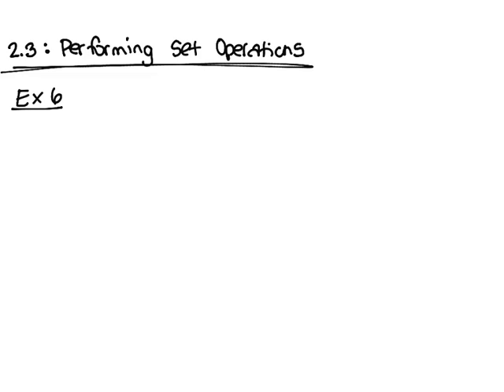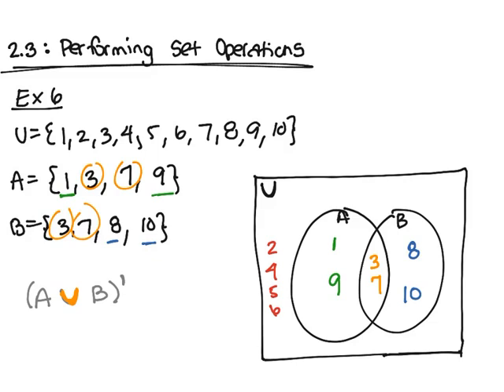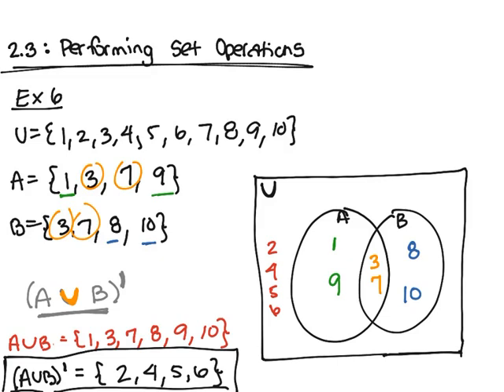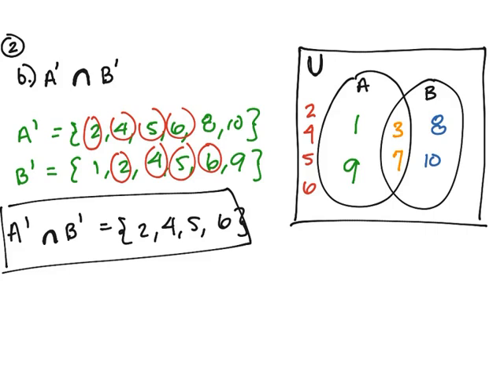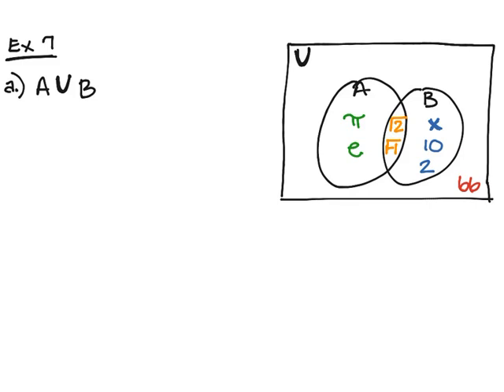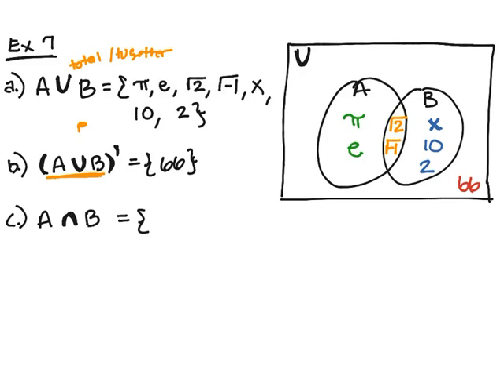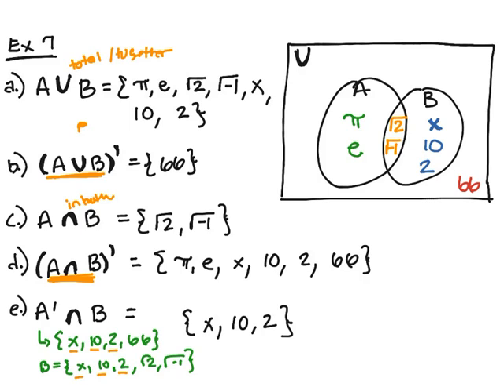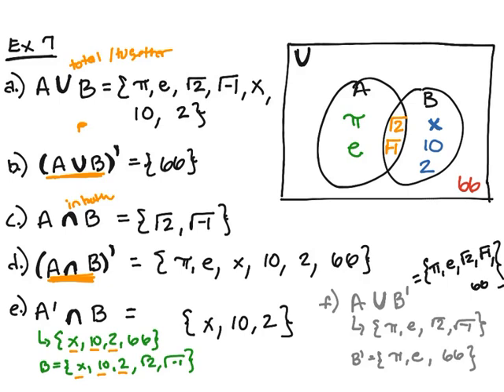MAT 1754 Section 2.3 Part 2